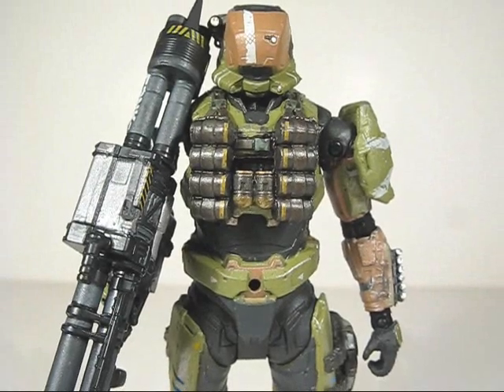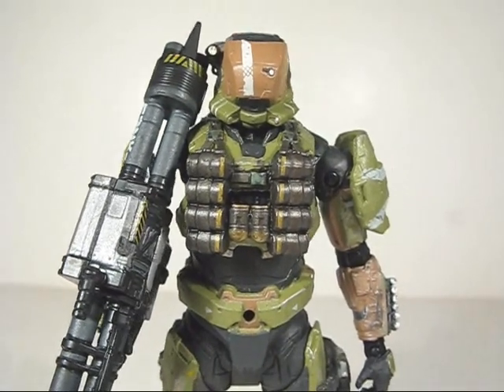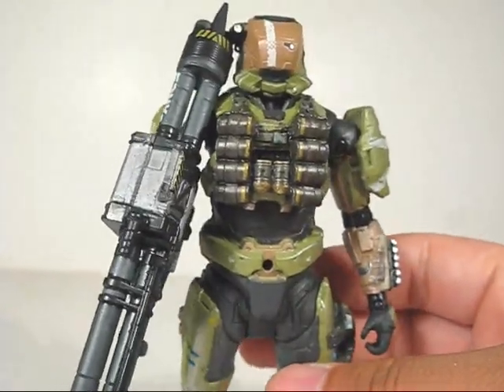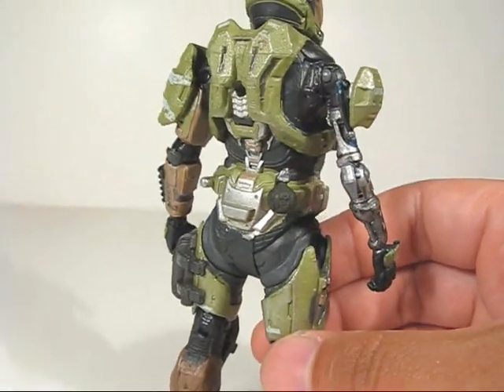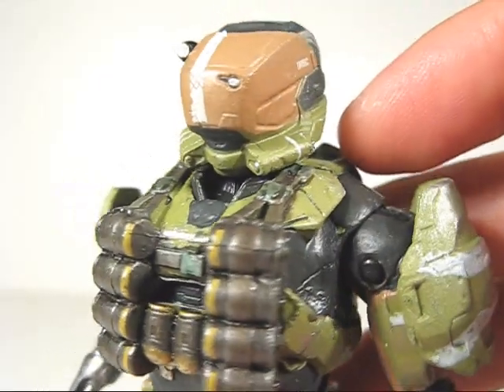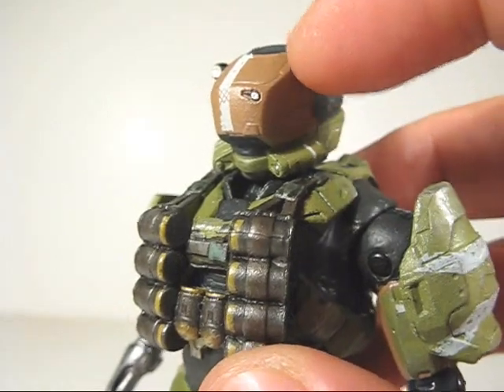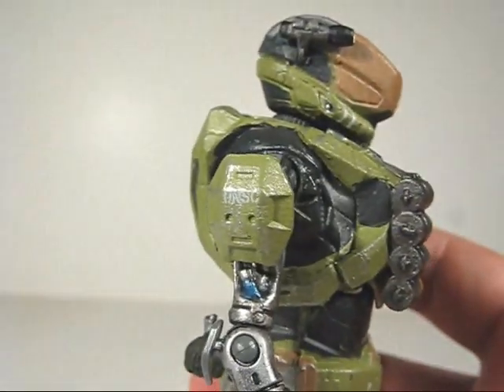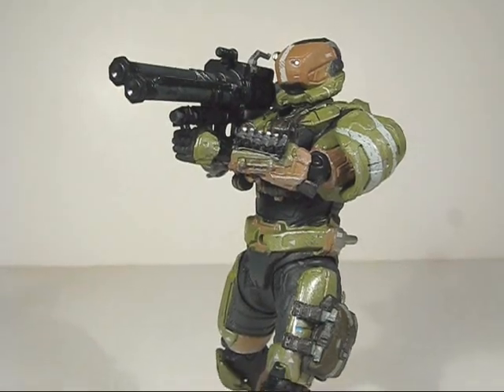Halo Reach Series 5 Spartan Gungnir Custom Review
Such an awesome Spartan figure, total must have!